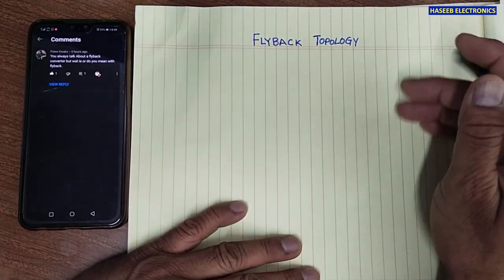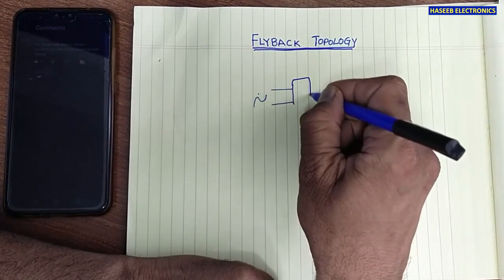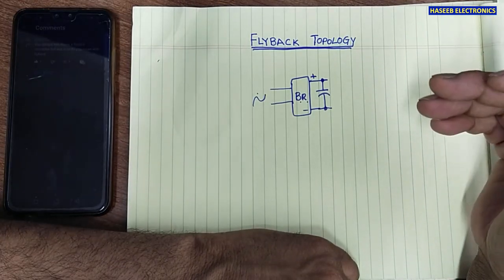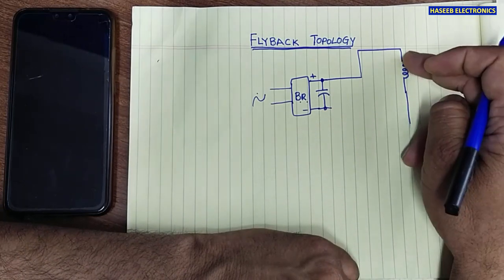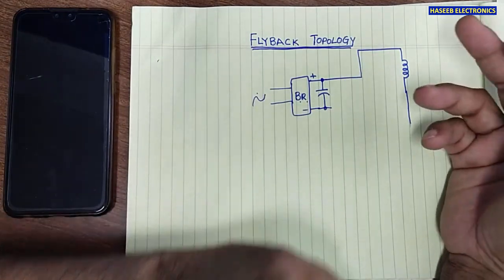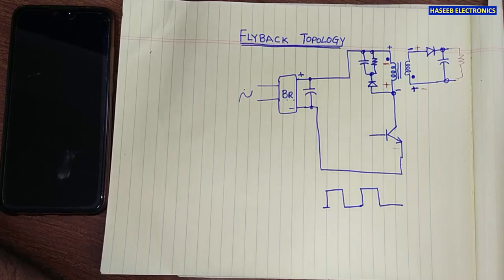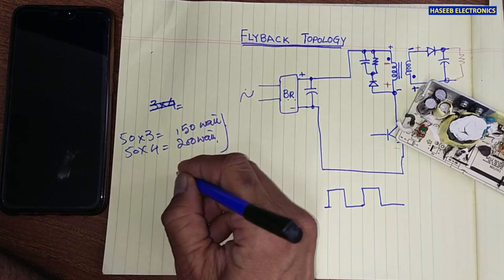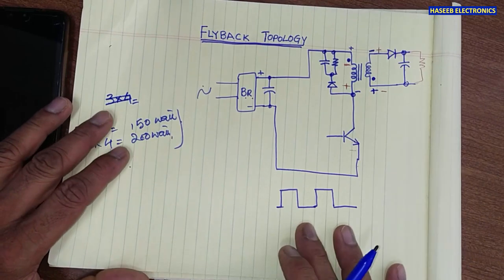{829} What Is Flyback Converter Topology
in this video {829} what is flyback converter topology in switch mode power supply smps, i explained what is isolated flyback converter and how it works. in Flyback Converter topology (FBT), it is a transformer isolated converter based on the basic concept of buck boost topology.  In a flyback converter, a semiconductor switch is connected in series with the transformer primary winding. The transformer is used to store the energy during the ON period of the switch, and also provides isolation between primary and secondary side. in normal operation, when the switch is ON for a period of TON,  current flows in primary winding and creates magnetic field, but due to reverse direction of secondary winding, the output diode becomes reverse-biased and the transformer behaves as an inductor. The value of this inductor is equal to the transformer primary magnetizing inductance LM, and the stored magnetizing energy from the input voltage source VIN. Therefore, the current in the primary transformer (magnetizing current IM) rises linearly from its initial value to peak primary current.  As the output diode becomes reverse-biased, the load current is supplied from the output capacitor. The output capacitor value should be large enough to supply the load current for the time period TON, with the maximum specified drop in the output voltage. At the end of the TON period, when the switch is turned OFF, the transformer magnetizing current continues to flow in the same direction. The magnetizing current induces negative voltage in the dot end of the transformer winding with respect to non-dot end. The diode D1 becomes forward-biased and clamps the transformer secondary voltage equal to the output voltage. The energy stored in the primary of the flyback transformer transfers to secondary through the flyback action. This stored energy provides energy to the load, and charges the output capacitor. Since the magnetizing current in the transformer cannot change instantaneously at the instant the switch is turned OFF, the primary current transfers to the secondary, and the amplitude of the secondary current will be the product of the primary current and the transformer turns ratio,

00:00 what is flyback topology, and how flyback converter works
00:53 flyback converter topology block circuit diagram
01:38 flyback circuit explained